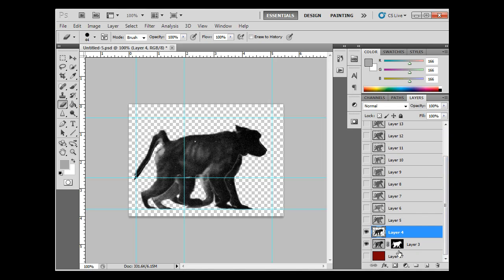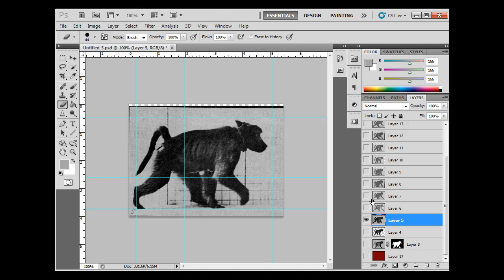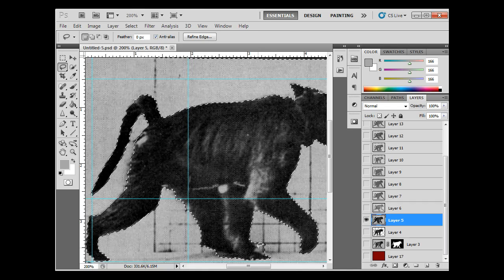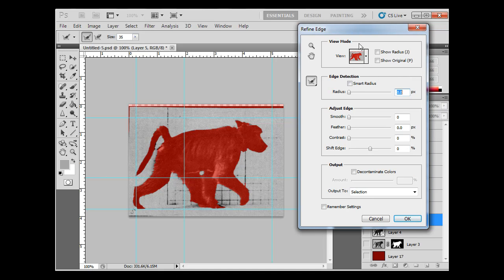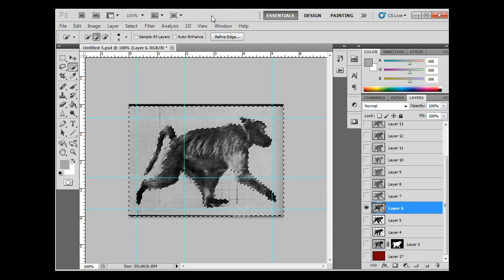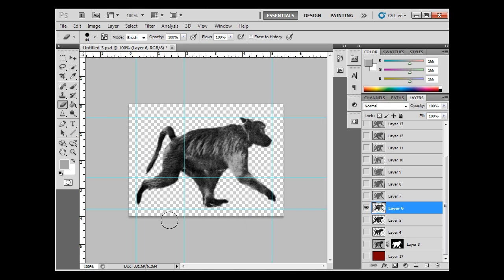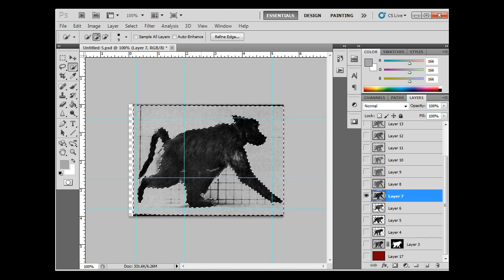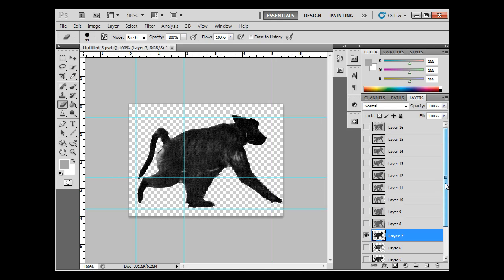Create a layered animation using Photoshop -part1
In this tutorial I use a sequence of images by Muybridge to create an animation using Photoshop. In this part I focus on removing the background from the layered images.